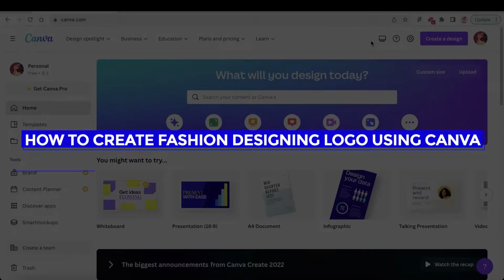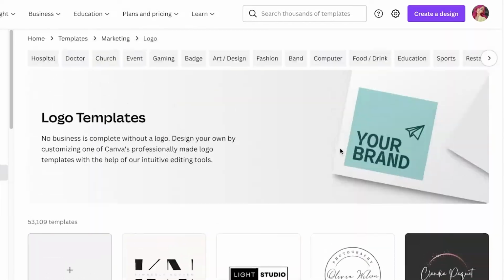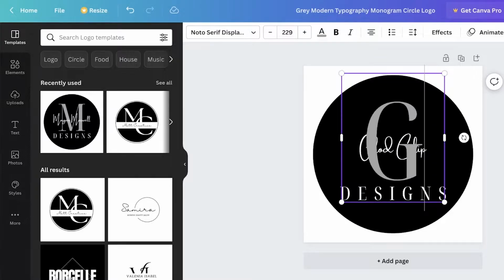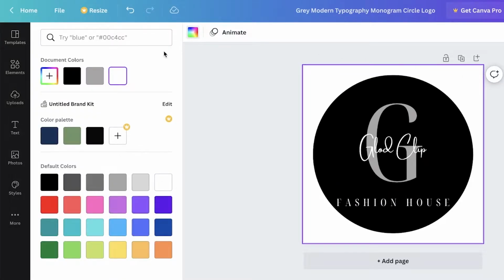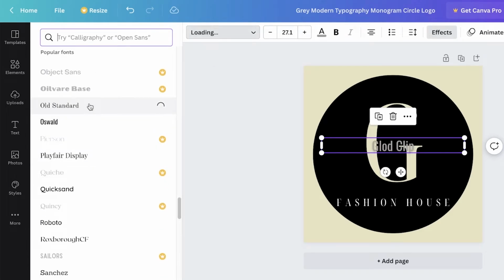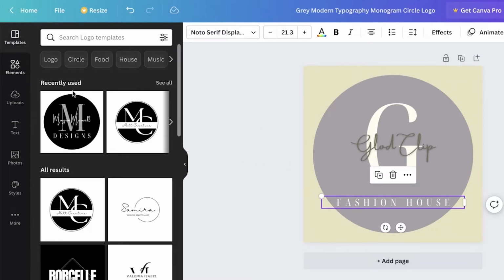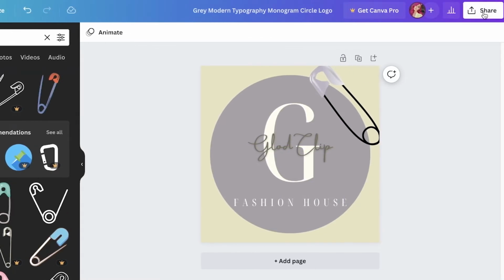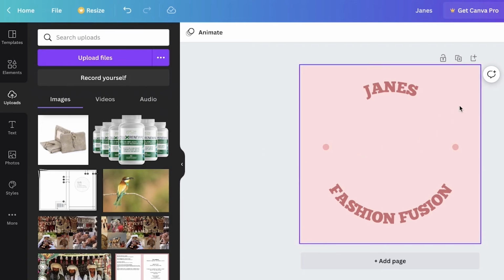How To Create A Logo For Your Fashion Brand Using Canva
Welcome back to 8482 Media, in this video you will learn how to create a logo for your fashion brand using Canva..